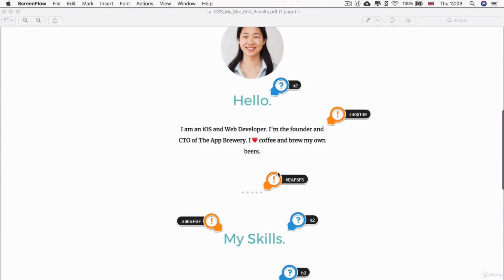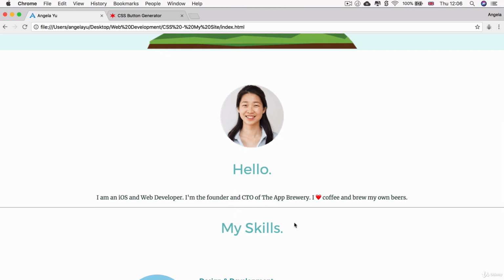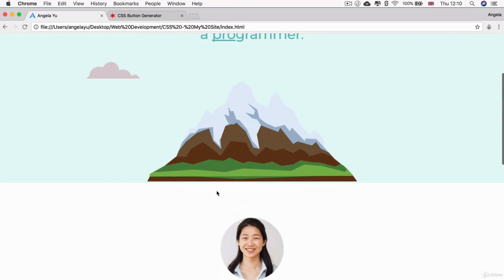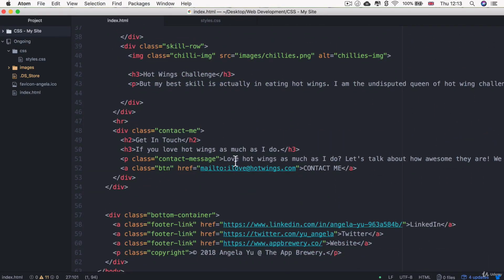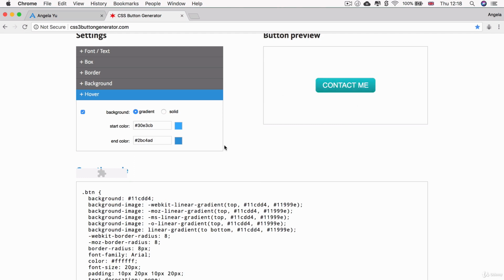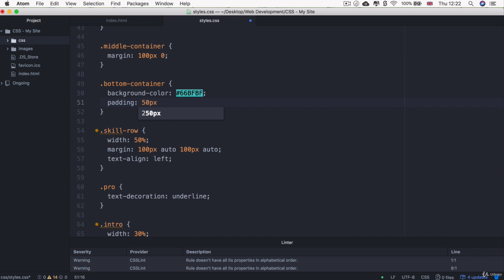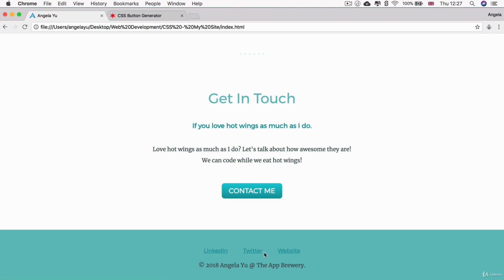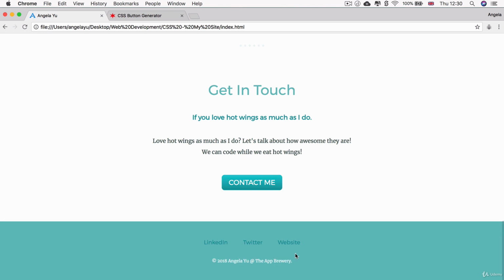Stylised Personal Site Solution Walkthrough